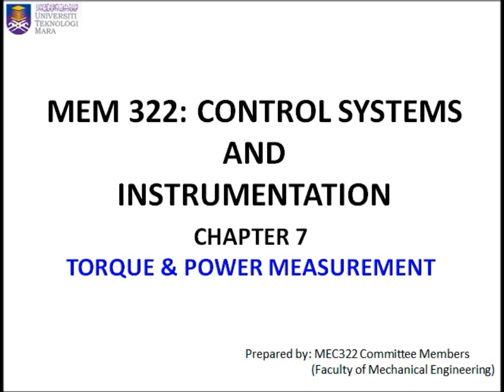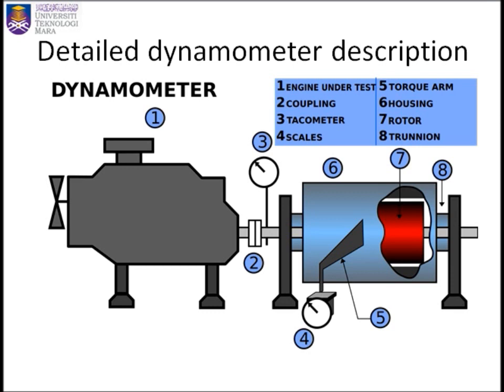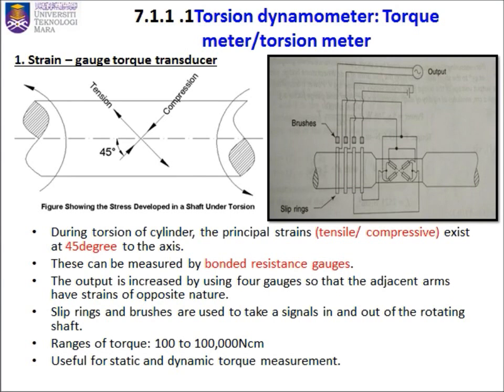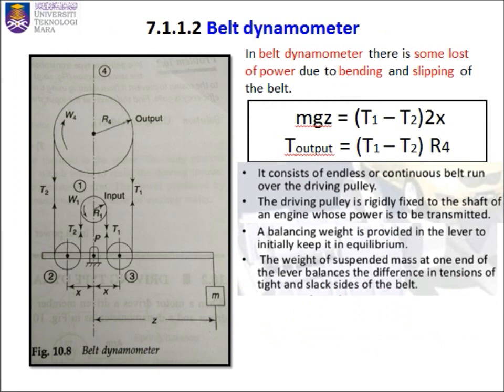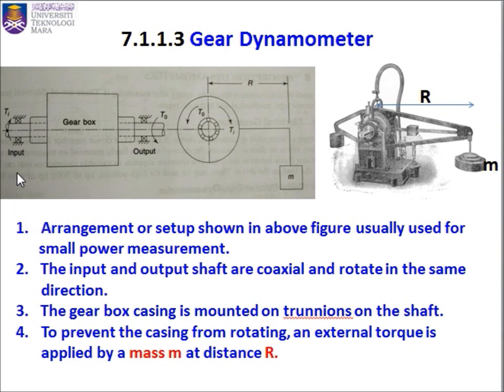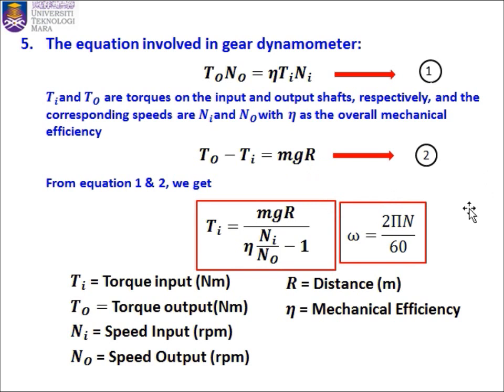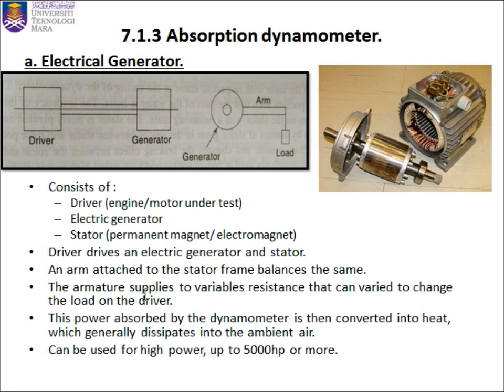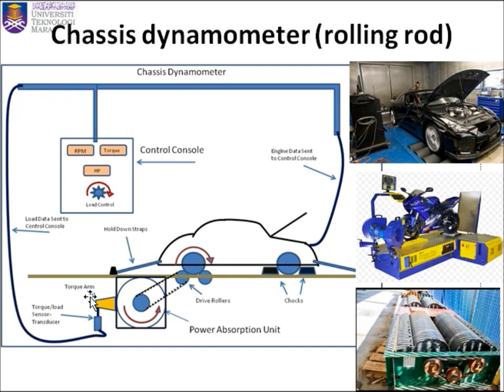MEC322/ CHAPTER 7- TORQUE & POWER